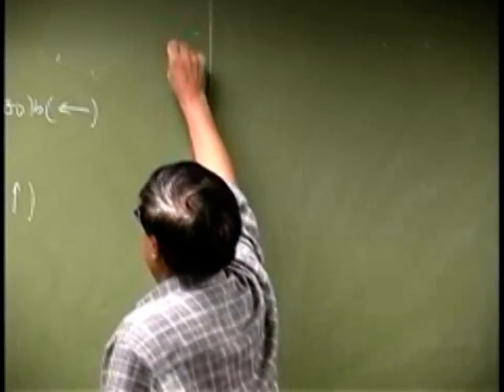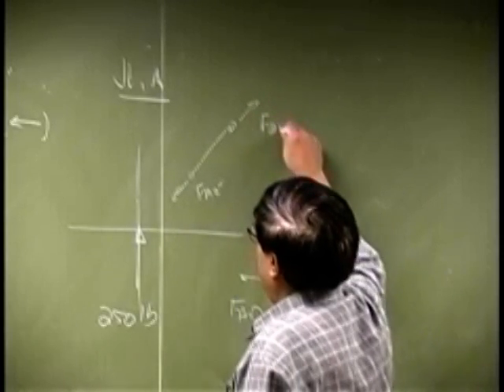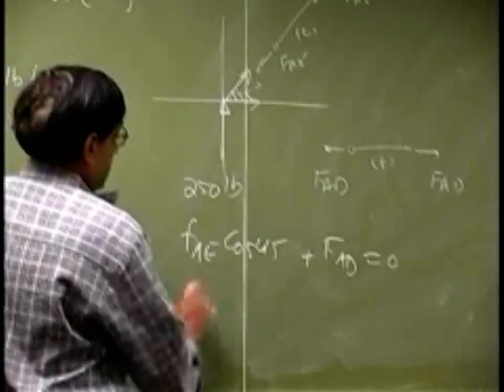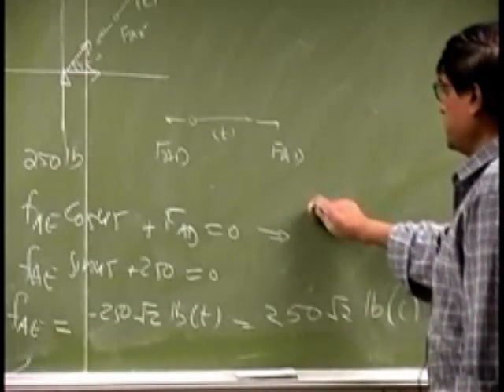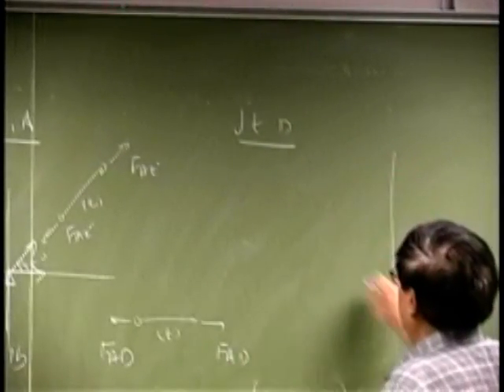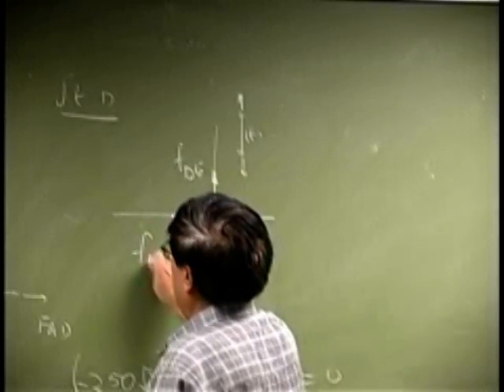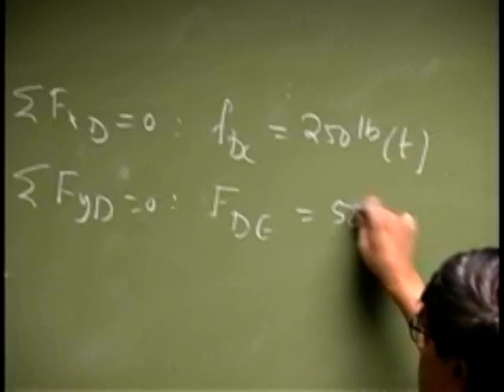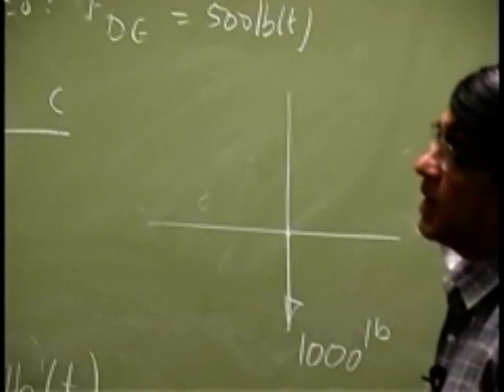Analysis of Truss | Method of Joints | Example 2 Part B